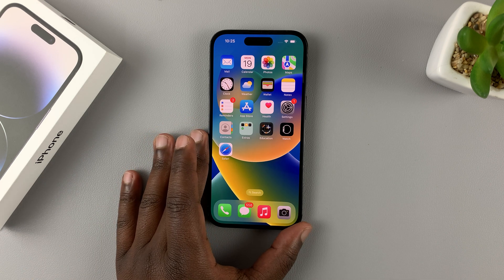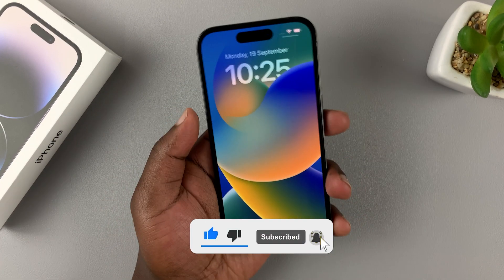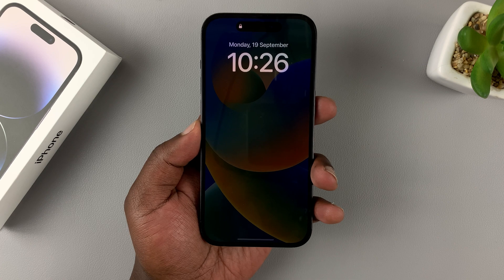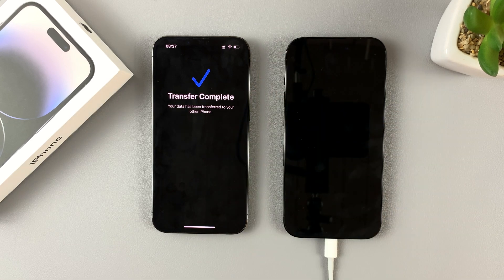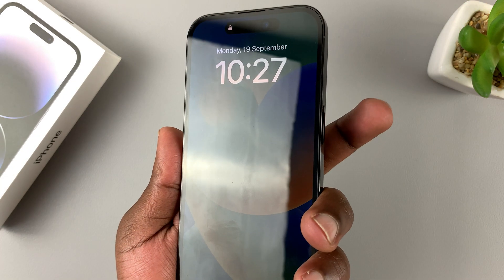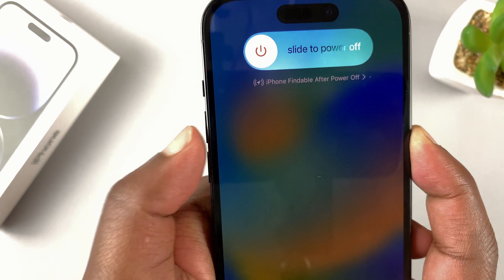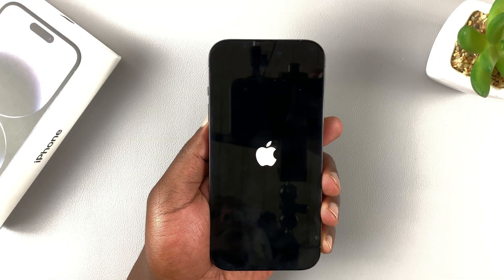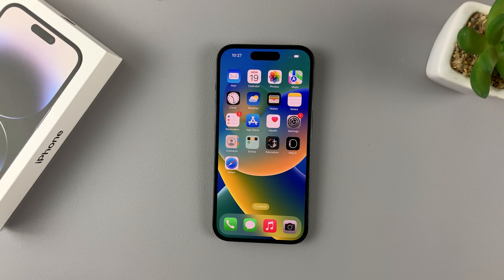How To Force Restart iPhone 14 / iPhone 14 Pro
Learn how to force restart an iPhone 14 or an iPhone 14 pro. You might be required to force restart an unresponsive phone or a frozen iPhone 14.

Cell Phone Tripod Adapter